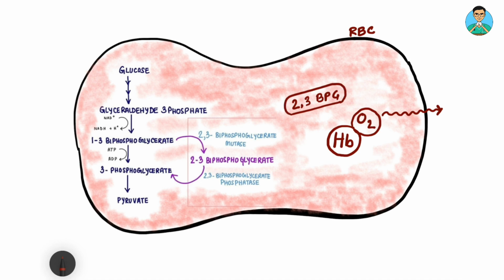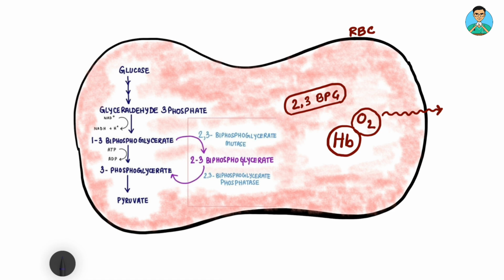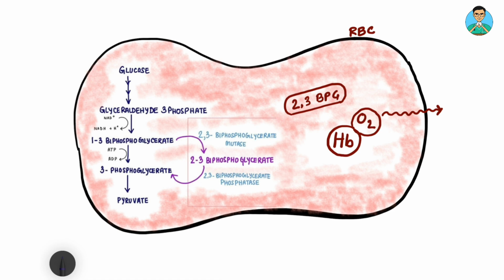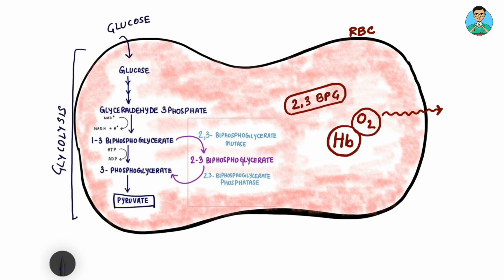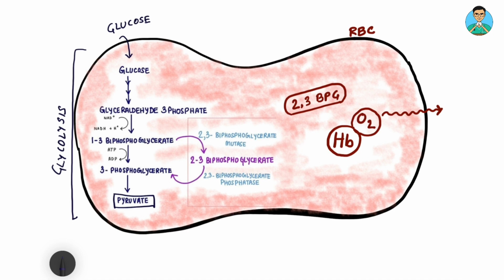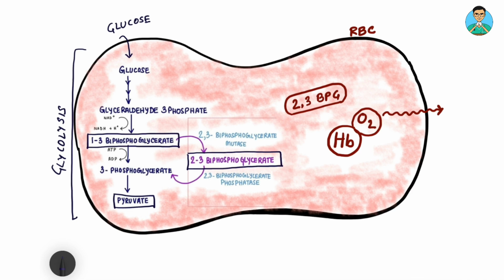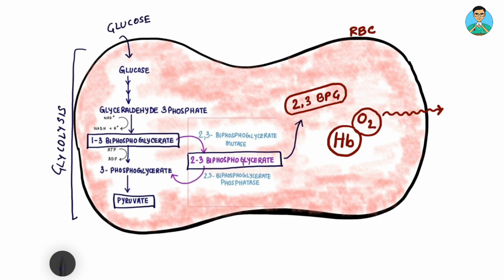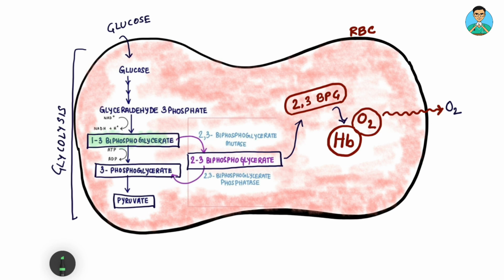Rapoport Leubering Shunt made simple for inicet